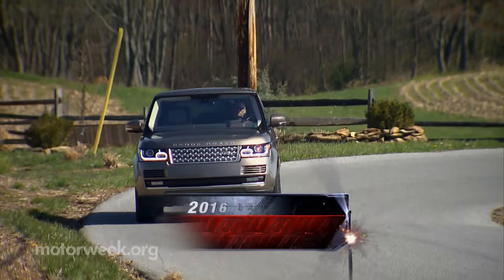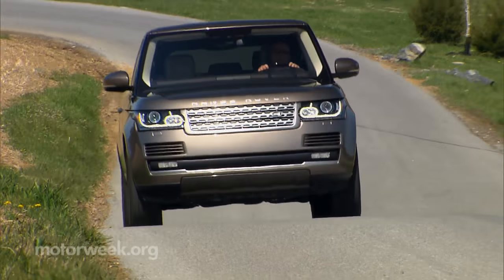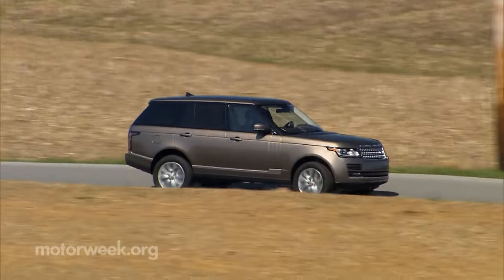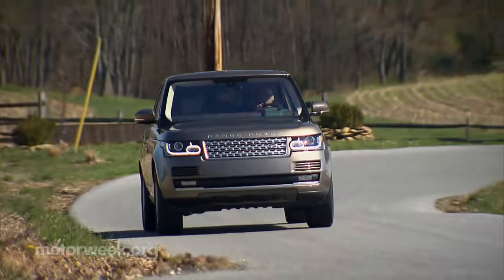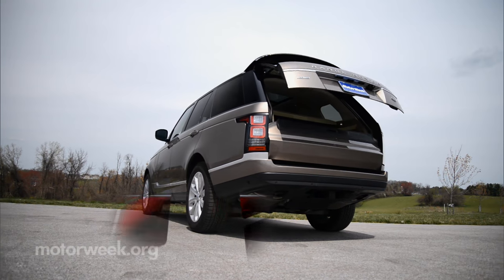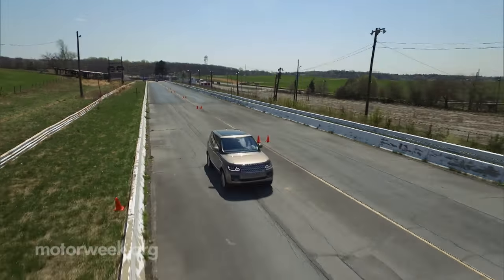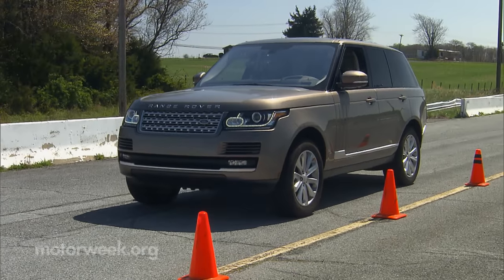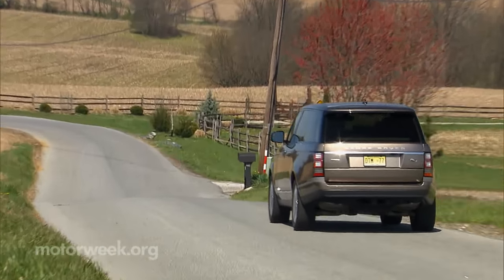MotorWeek | Road Test: 2016 Range Rover Td6 & Range Rover Sport Td6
There’s no doubt that the Land Rover brand builds a variety of luxury SUVs in the purist of European executions. So it only seems fitting to have a purely European style motor clattering away under the bonnets. And now we can get two versions of that full emersion on this side of the pond as well.

With ultra-luxury SUVs now coming from the likes of Bentley, Maserati, and even sister-brand Jaguar, Land Rover’s Range Rover, and Range Rover Sport, have certainly got their work cut out for them, if this pioneering brand expects to remain a major player in the segment.

And while complete redesigns of both models are a few years down the road, as they already ride on new all-aluminum chassis’ that debuted in ’13 for the Range Rover, and in ’14 for the Range Rover Sport; bringing this Td6 diesel option to the U.S. is a good proactive step up. Even if it’s about 3 decades after everyone else got it.

A turbo diesel is much about torque of course, and there’s plenty of it when you nail the accelerator pedal. And that healthy punch is really your only indication there’s a diesel under the hood; as it’s easily one of the quietest, smoothest diesels we’ve ever driven. That includes the automatic start/stop system, which also works almost imperceptibly.

Even at idle with the hood up appreciating the view of this 3.0-liter V6 turbo-diesel, there’s very little indication it’s not gas fed. Horsepower is 254; with torque coming in at 443 lb-ft. Pretty stout for a diesel that traces its roots back to a late 90’s Ford-Peugeot-Citroen joint venture.

Brought totally up-to-date for us, including Urea injection, the other rational for entry here, now, is near-term fuel use mandates. Government Fuel Economy Ratings are 22-City, 29-Highway, and 25-Combined. We achieved 26.1 miles-per-gallon of Diesel in the Range Rover and 26.3 in the 3-row Sport. The best test MPG we’ve ever seen from the brand.

That makes for an Energy Impact Score of 15.3-barrels of oil burned yearly with 6.8-tons of CO2 emitted.

More importantly, for road tripping; range is close to a bladder-busting 600-miles. Towing capacity remains at a hefty 7,700-lbs., the same as the V8.

Also the same as the V8, the Td6 gets a wonderful 8-speed automatic transmission. Unfortunately it’s attached to finicky eShifters; rotary-style in the Range Rover, a handle in the Sport.

The rest of the experience, in both versions, is straightforward Range Rover; checking off all of the luxury, utility, and off-road boxes and then some.

5-passenger interiors are very well appointed and all seats immensely comfortable; of course you can add a 3rd row in the Sport if you need seating for 2-more.

Cargo capacity in the Range Rover is 32.1-cubic-ft., expanding to 71.7 with the seats folded. In the Sport, numbers go from 27.7 cubic-ft. to 62.2.

The touchscreen interface for navigation and the like, has been improved, but it remains more complicated than rivals.

One thing that’s not complicated, is engaging full-throttle for a ¼-mile at a time. That trip took 15.5-seconds in the Range Rover, with a speed of 88 miles-per-hour; after a 7.2-second leap to 60.

There’s mucho usable torque all across the dial. And it never seems to fizzle out, thanks to the rapid-fire shifts from the 8-speed. There’s not much clatter here either, more of a jet-like whoosh as you take off briskly.

The suspension feels very soft, so we expected a lot of body roll. But as soon as you turn the wheel, it magically firms up and scoots through with plenty of grip. It’s not a sports car, but a very predictable and easy-handling ute.

Average stopping distance from 60 was a great 114-feet. The pedal felt very soft and nose dive was slow and easy; but down the line, the calipers were certainly clamping down with authority.

Now to cost. The Td6 Range Rover will run you $87,945, or $2,000 more than a gas V6; and yes that’s a lot of money, but it’s also about 15-grand less than a V8 Range Rover. The Range Rover Sport Td6 is a little easier at $67,945.

Much like the Land Rover brand itself, you either get it, or you won’t. And any diesel will have limited American appeal. Still, now that diesel power has joined the 2016 Range Rover lineup here, we’ve joined a party that got started across the pond over a generation ago. So, if you’re looking to motor in true British style, you’re going to need to burn diesel, not petrol. It would certainly be our tea and crumpets.